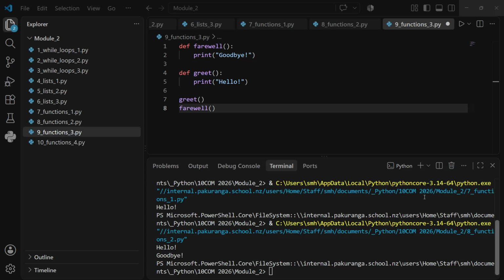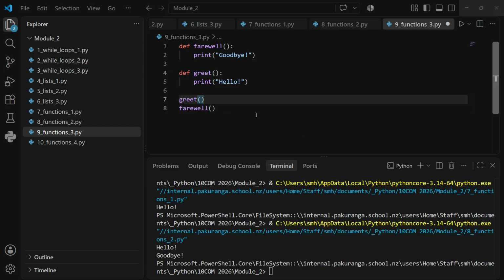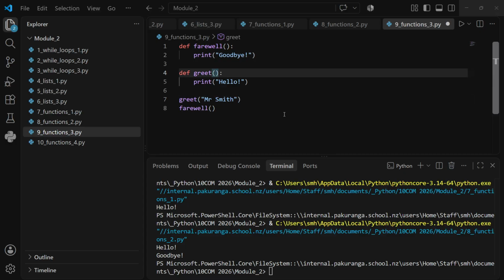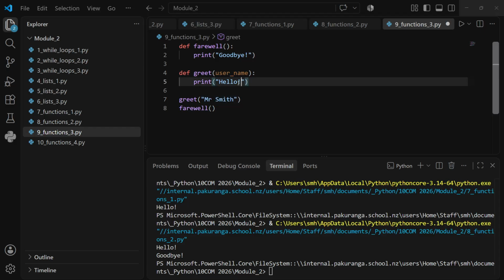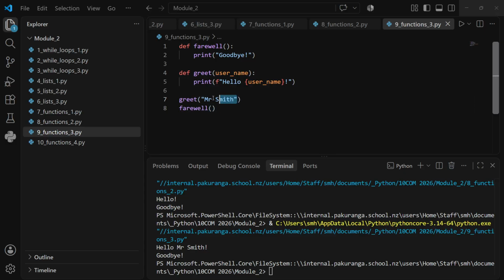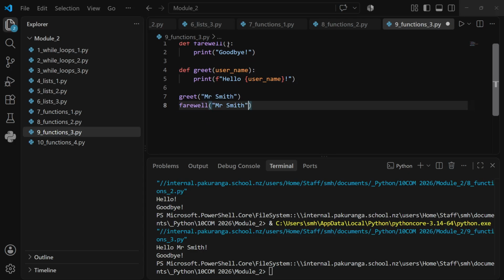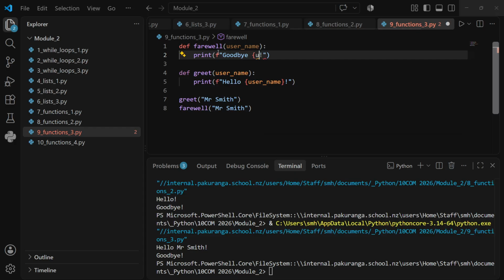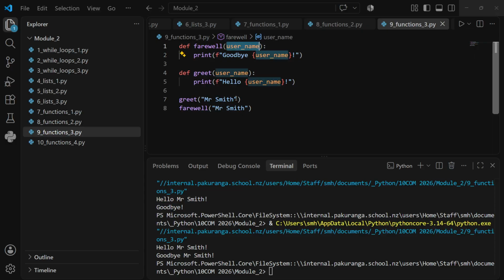Python programming module 2 - 10. Functions 3